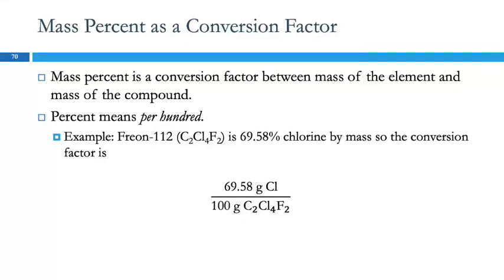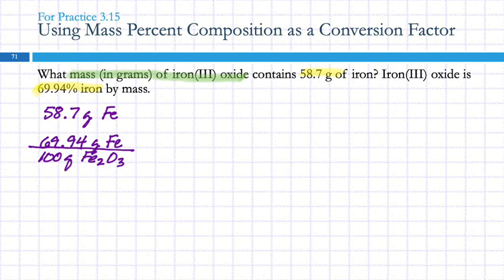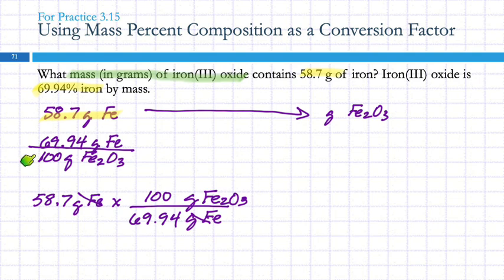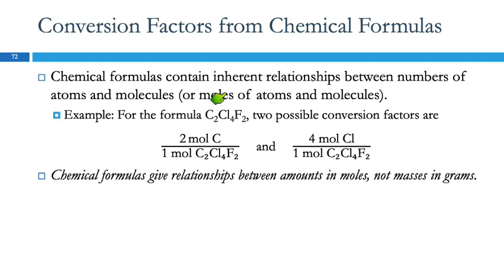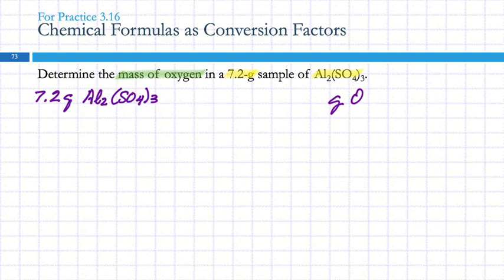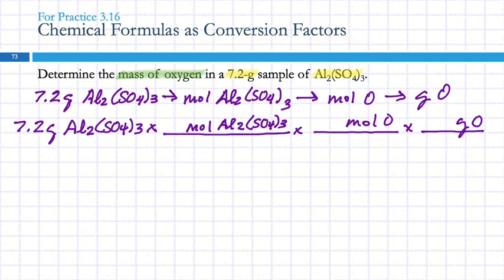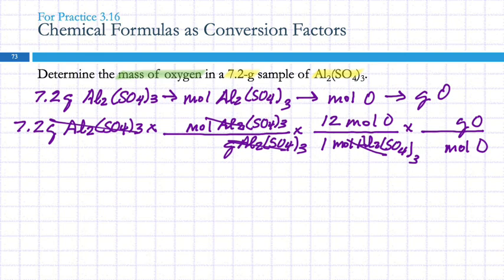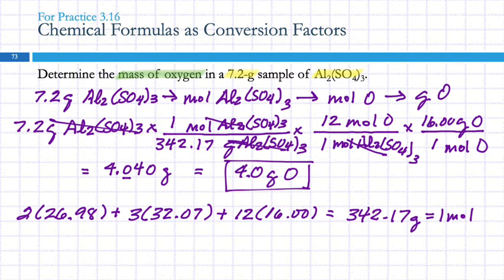3.9 part 2